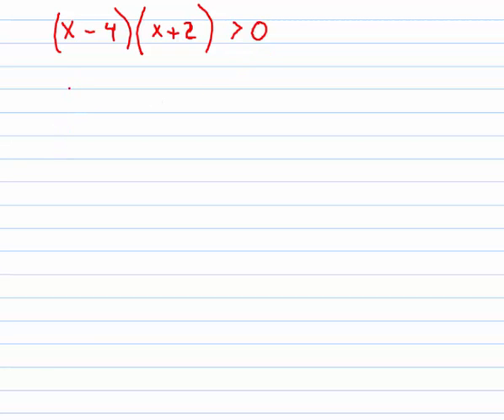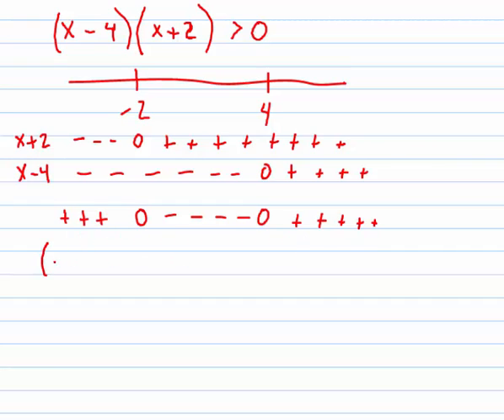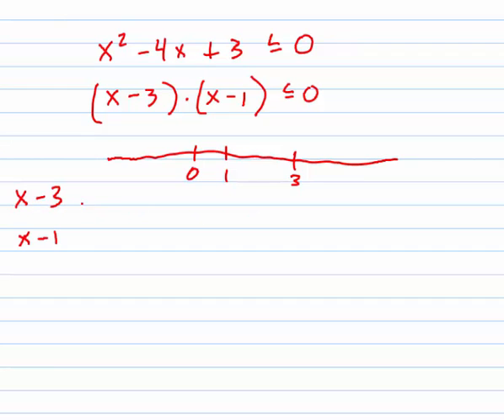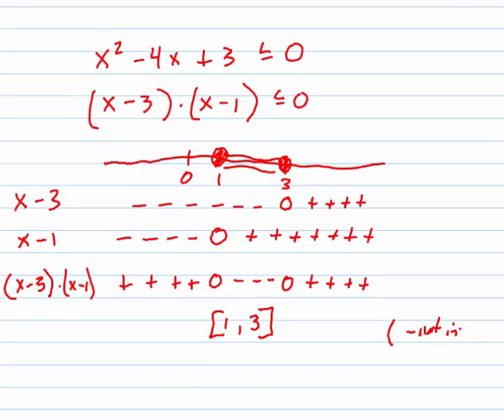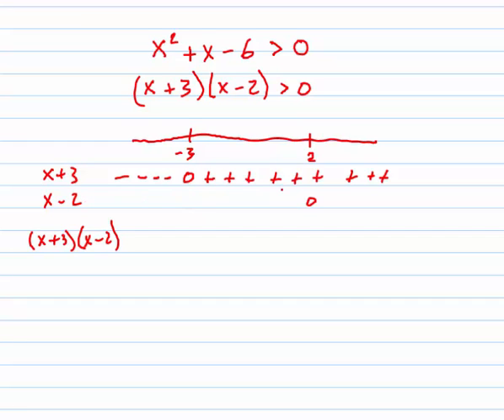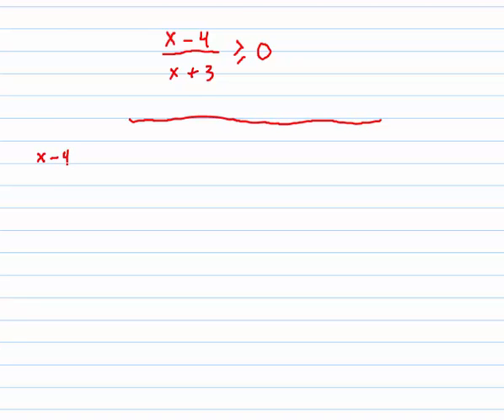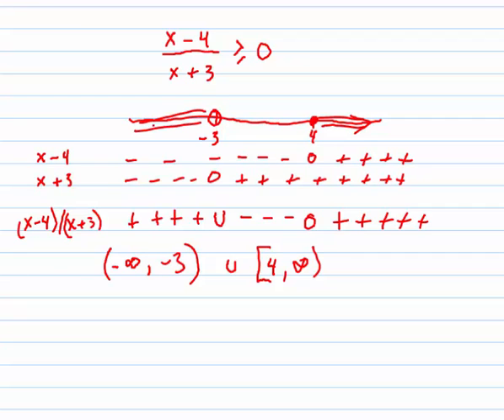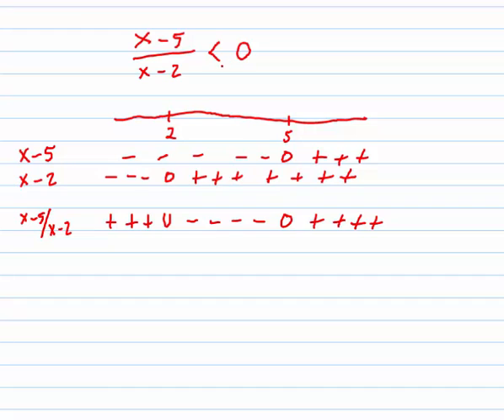Math 13 Polynomial and Rational Inequalities